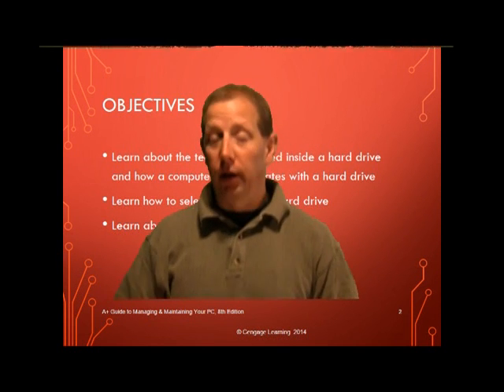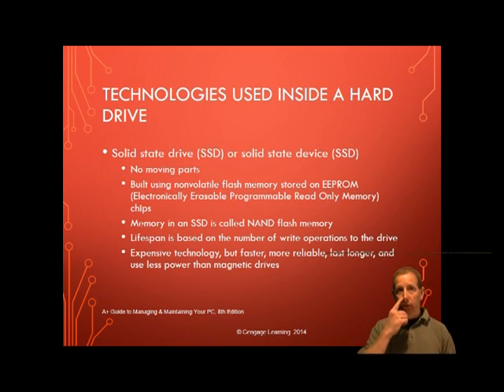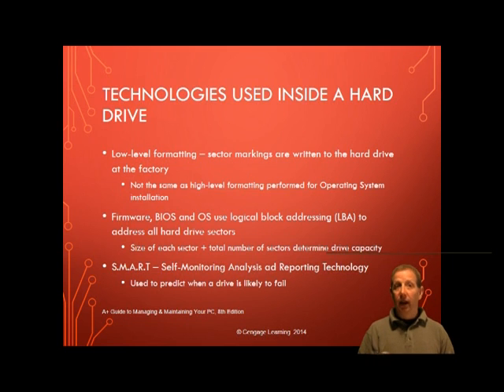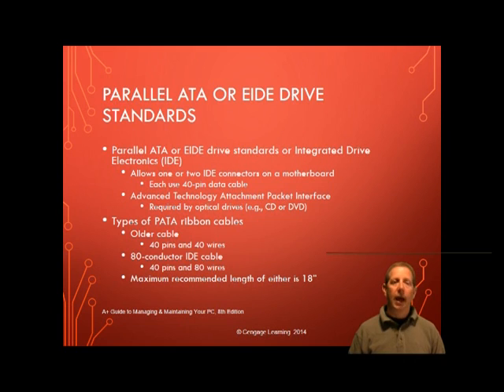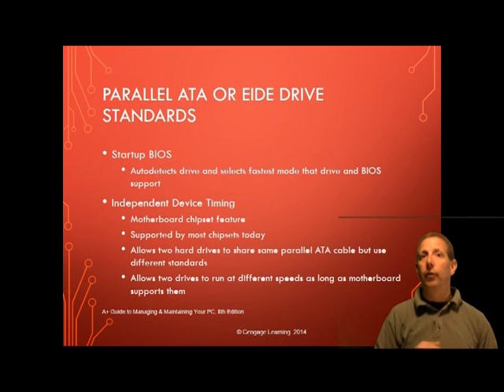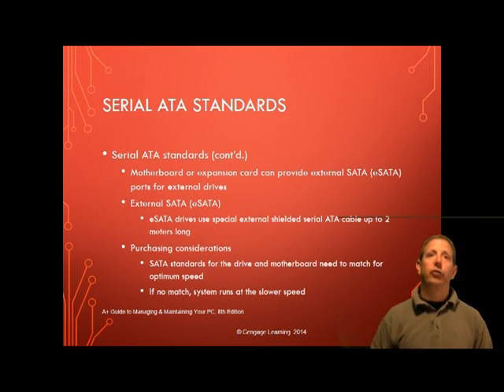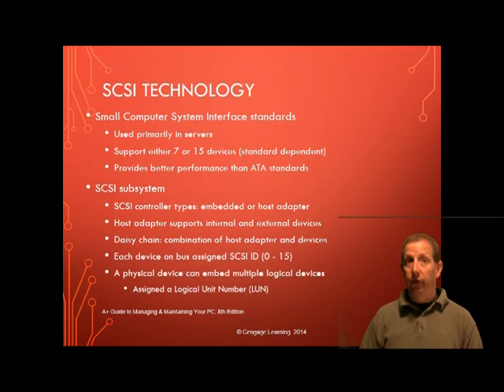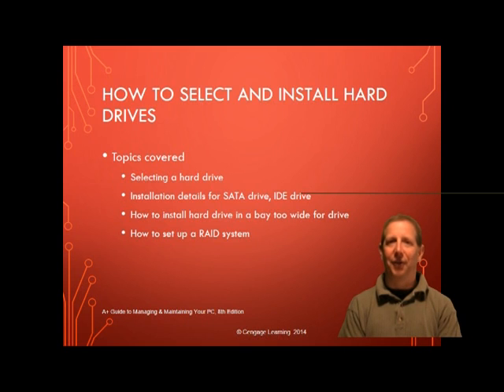Chpt 6 Part 1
Managing and maintaining  Hard Drives